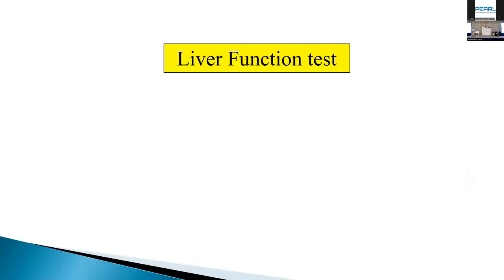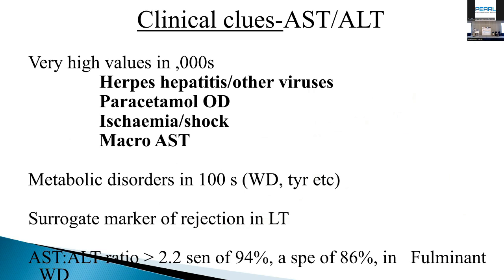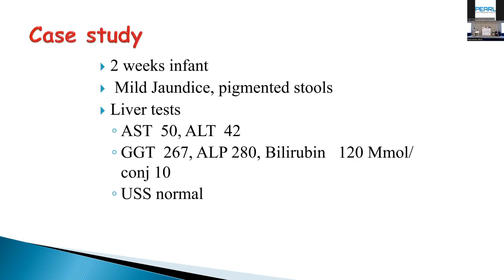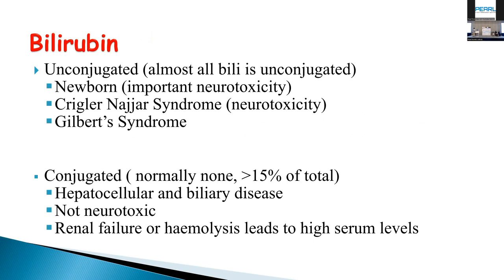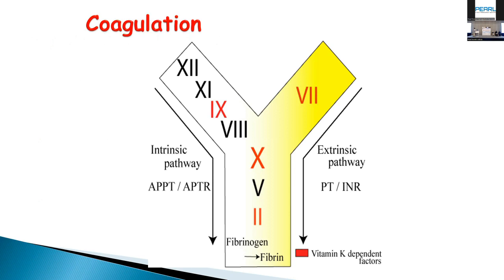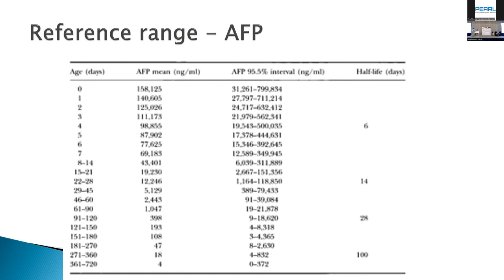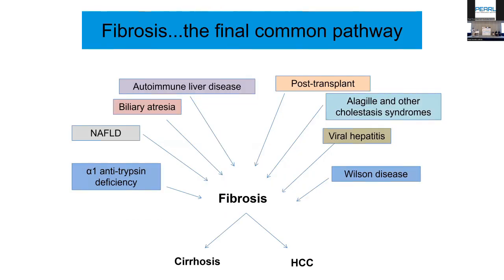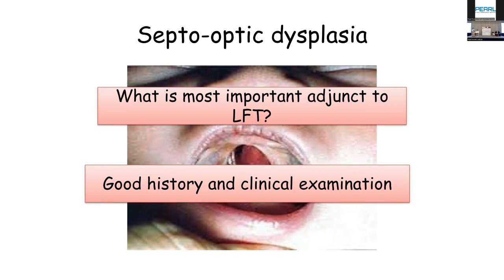Interpretation of LFT: Case Based Approach - Dr. Naresh Shanmugam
The 8th Annual Elite Ped-GI Congress 2022
May 19-21, 2022 at Beach Rotana Hotel, Abu Dhabi, UAE